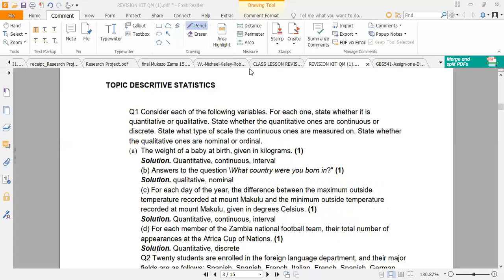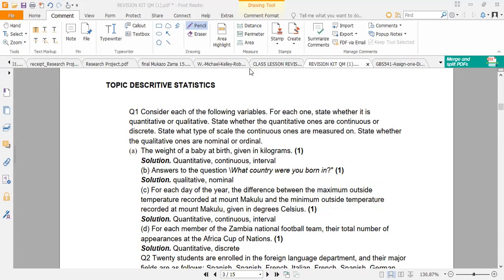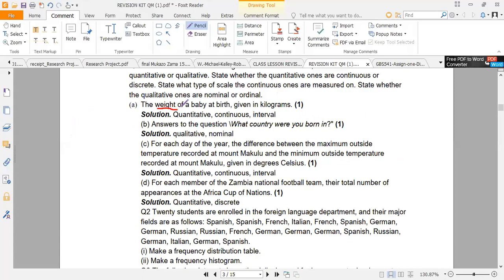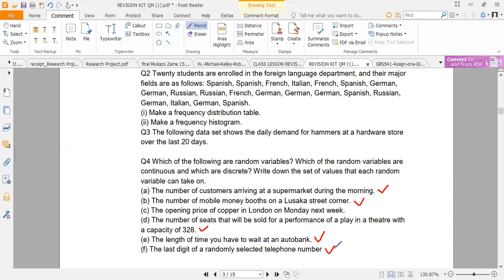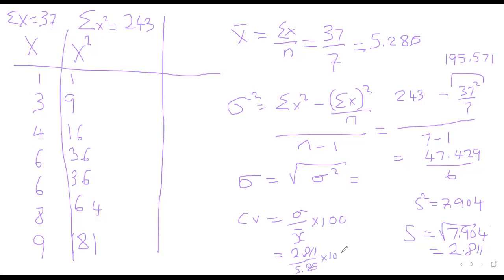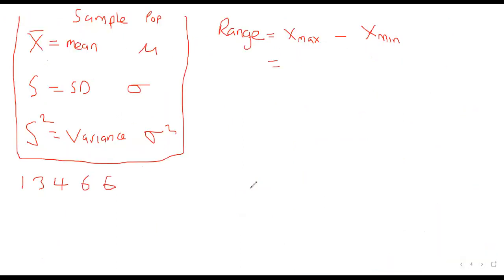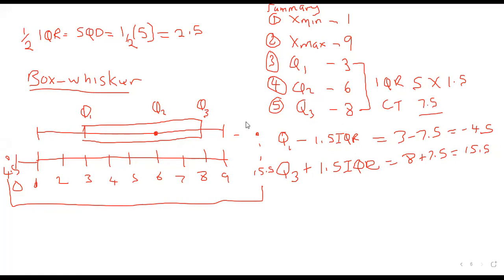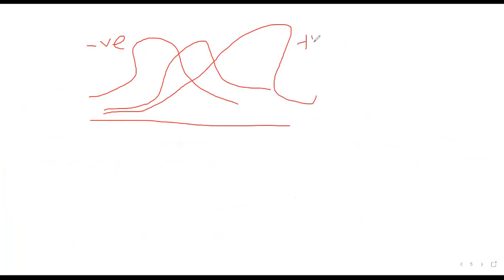quantitative and qualitative data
Document from Collins